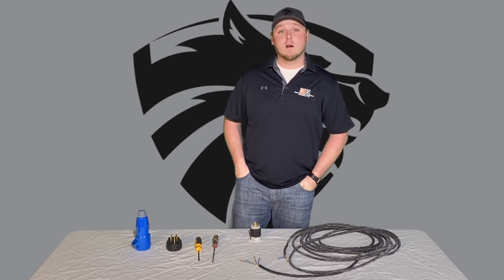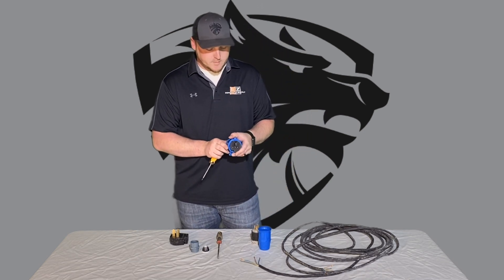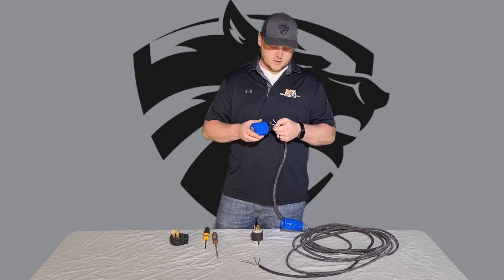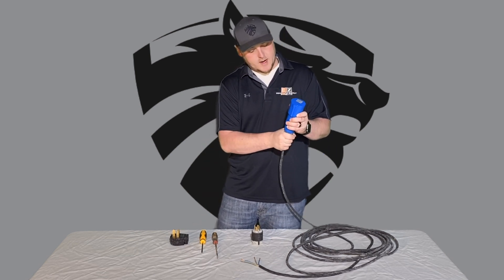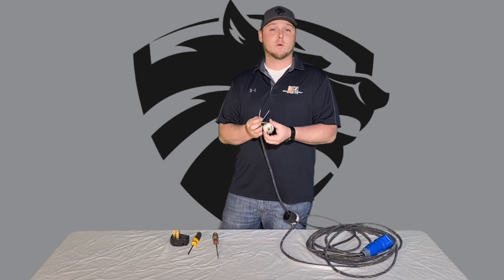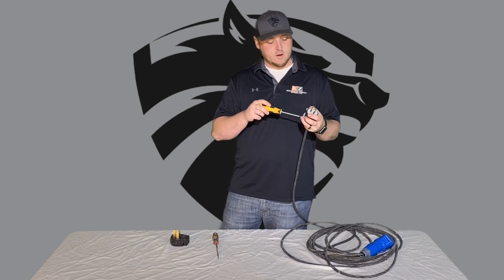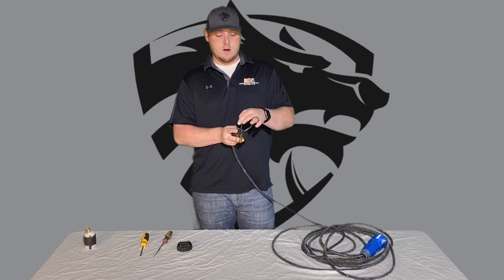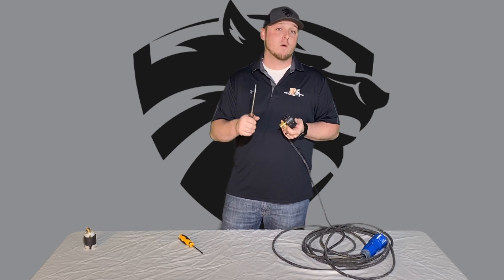Wiring The Warrior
Brad Garton from EZ Concrete Supply/Wolf Pack Equipment gives tutorial on how to wire the Warrior into the grinder, generator & wall outlet.  Very Informational!